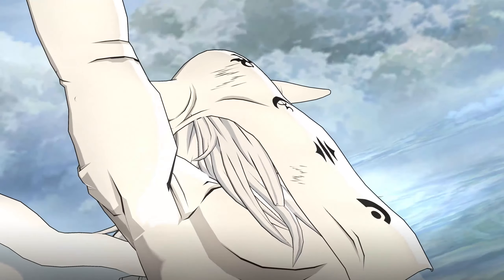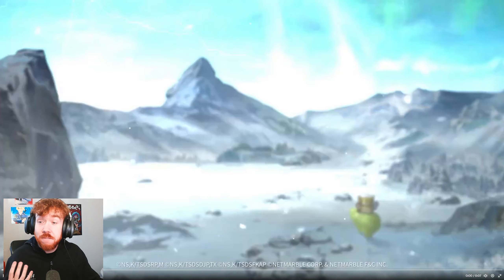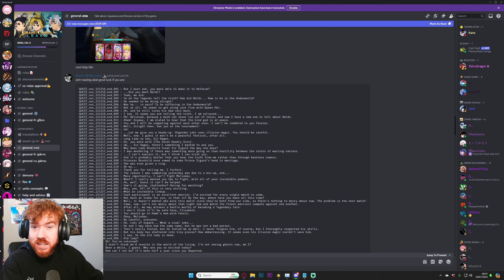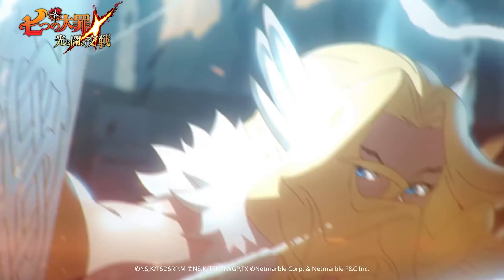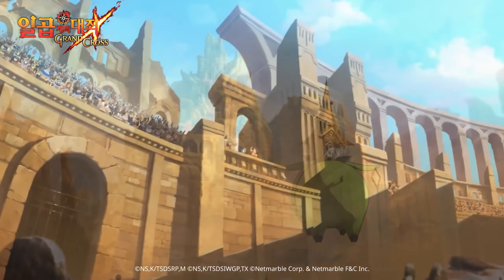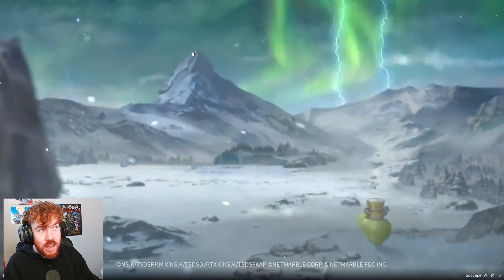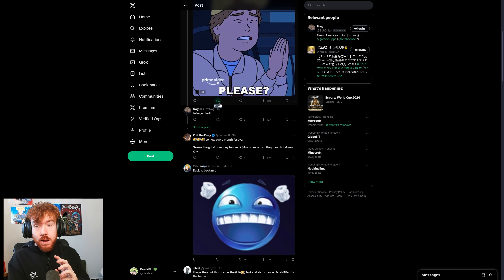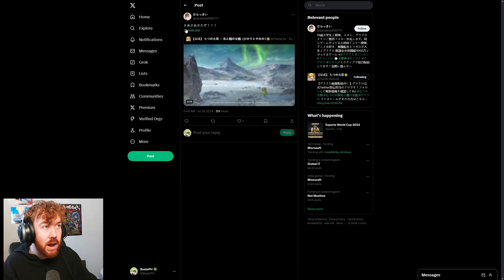NEW *UR* Festival THOR IS COMING? New Leaks And Tease!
It looks like we are getting a Ragnarok Festival at the end of July instead of September and here are my thoughts.

Title: NEW *UR* Festival THOR IS COMING? New Leaks And Tease!